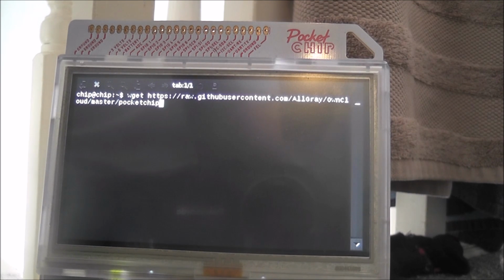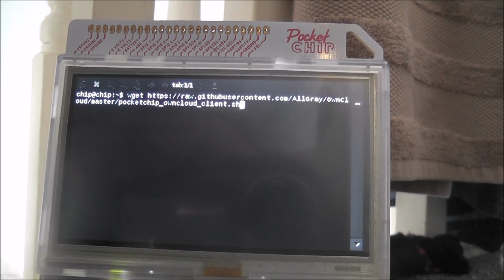Pocket C.H.I.P Won't do Own Cloud